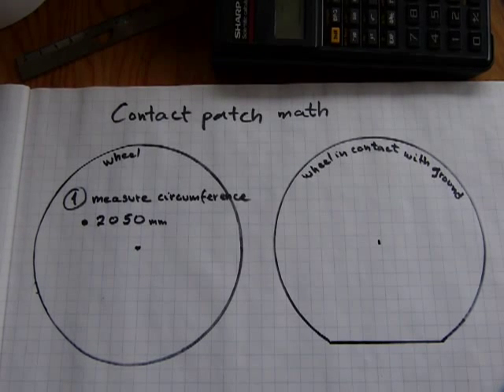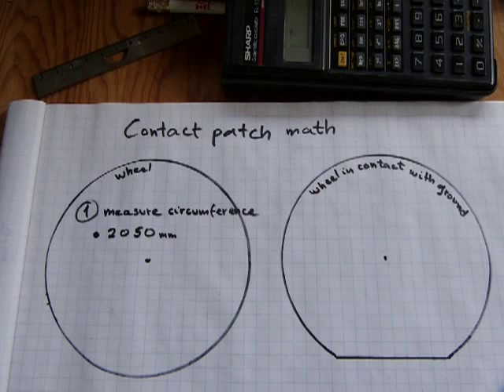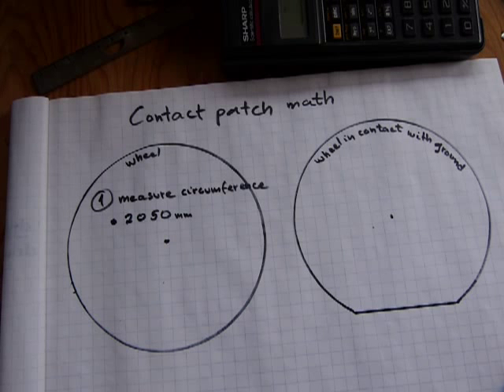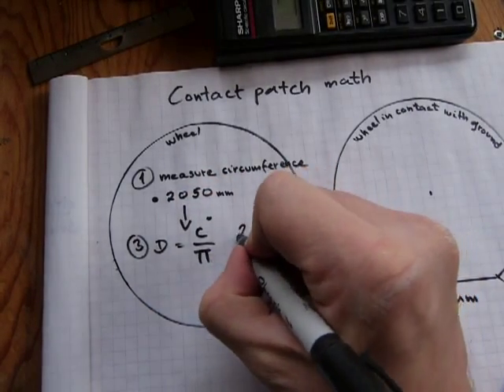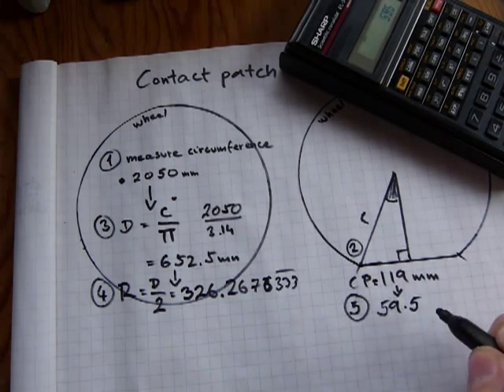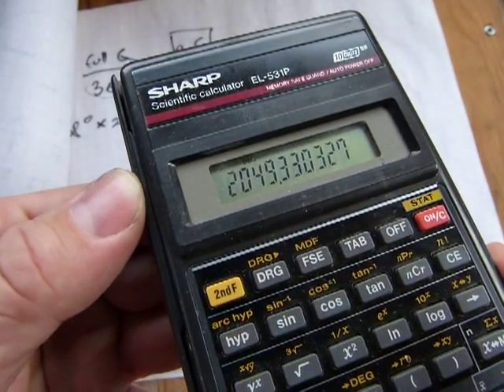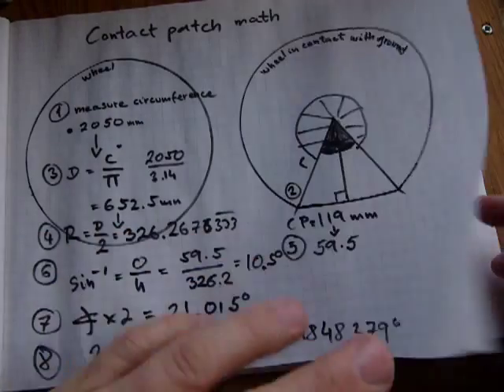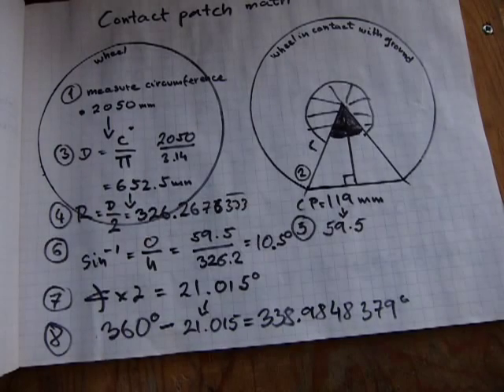Tire contact patch size vs. top speed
How do wheel size and contact patch size affect top speed? Watch and learn.